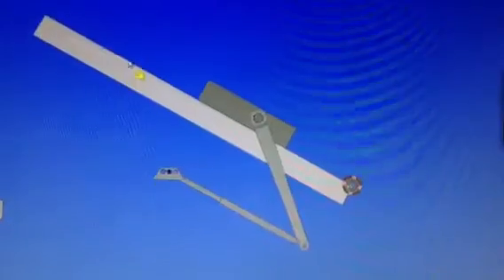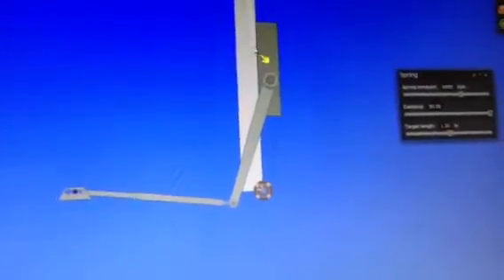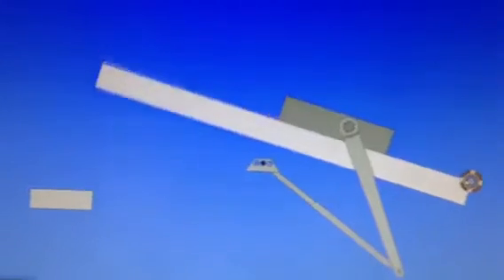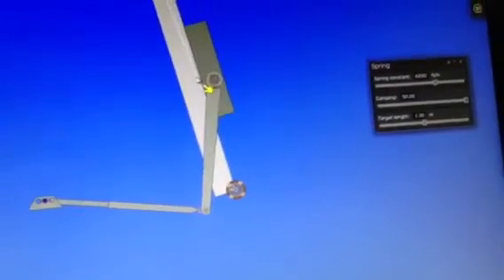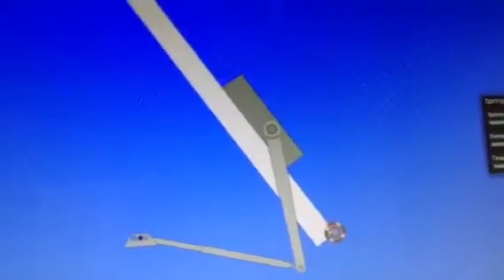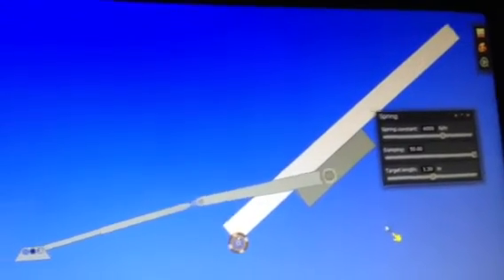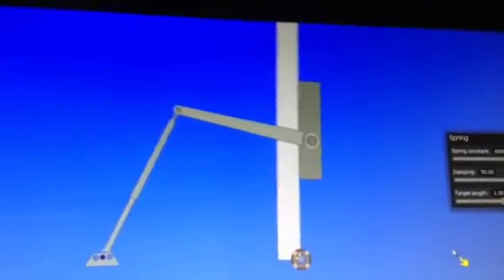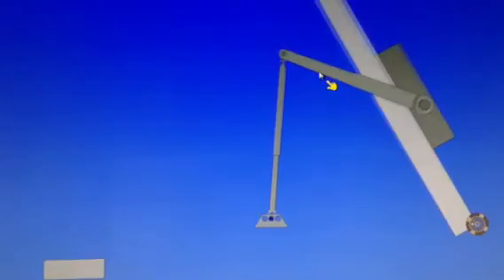Door closer mounted backwards in algodoo